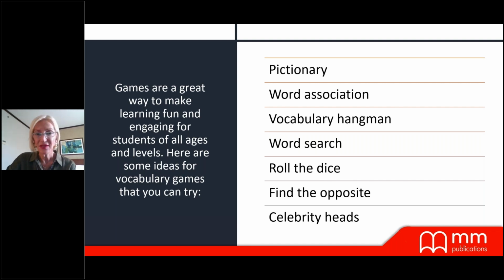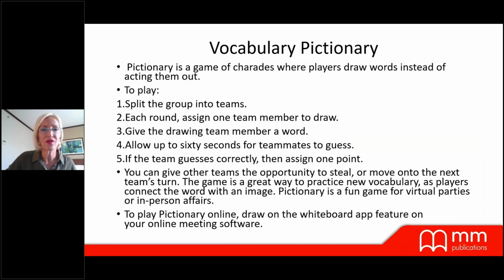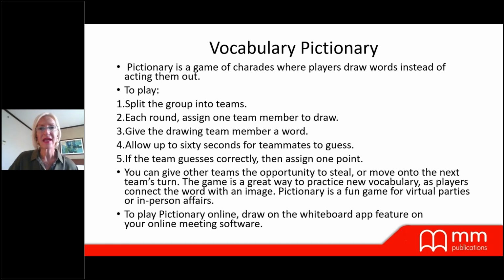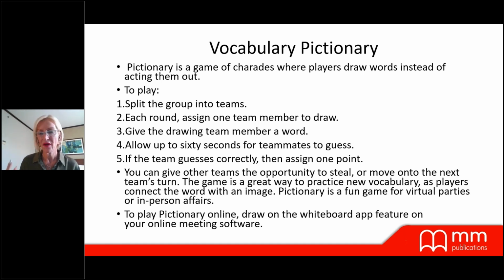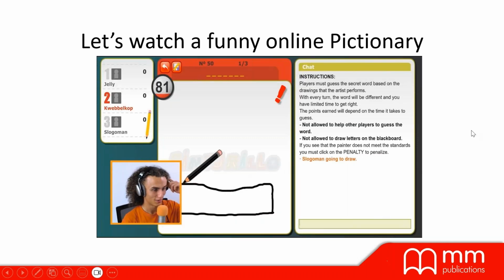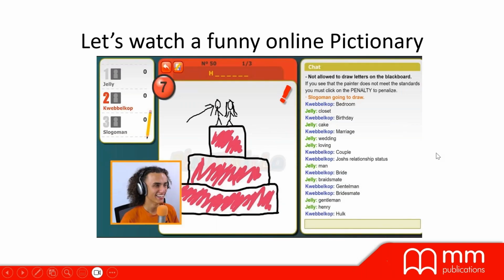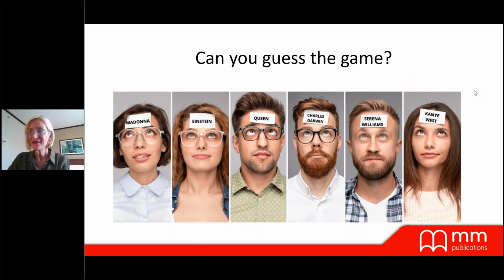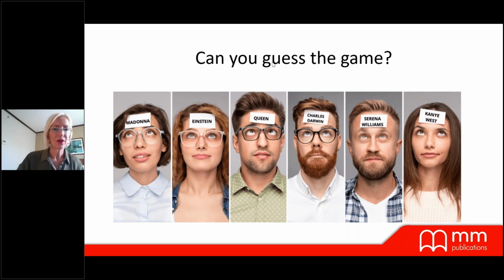Word Games to Boost Vocabulary | Webinar Clips | MM Publications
In this webinar clip, Nadia Theochari provides us with ideas for word games that can both entertain and enrich student's vocabulary!

MM Publications is an independent publishing company, specialising in the provision of books, materials and services that support the teaching and learning of the English language. At MM Publications, we pride ourselves on producing materials with a global reach, and we take equal pride in the professional quality of our work.